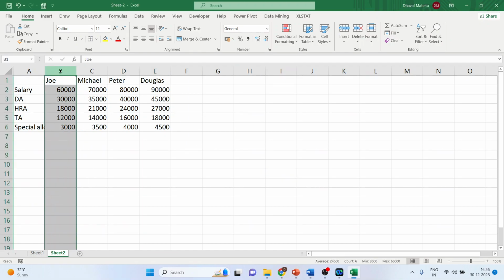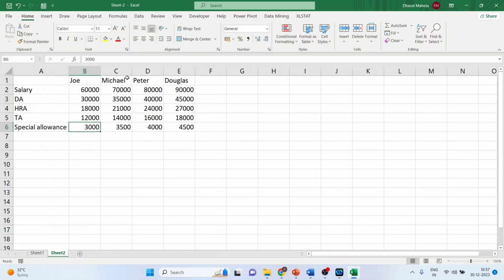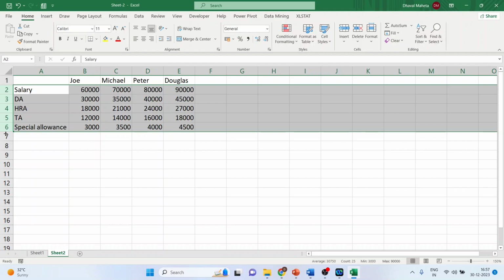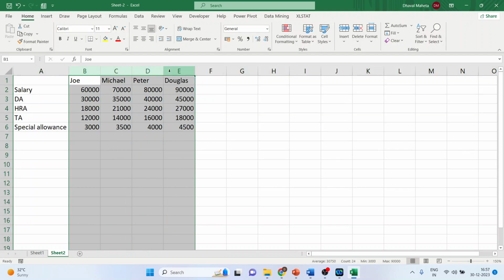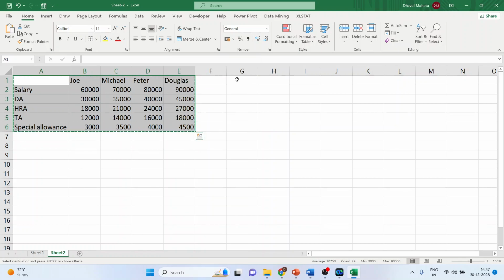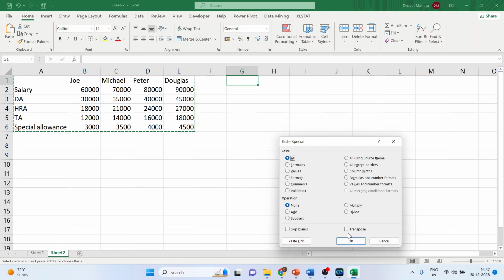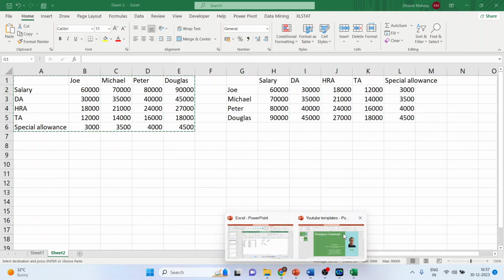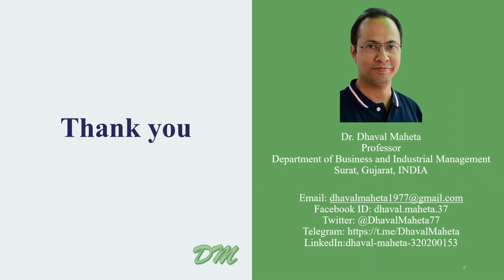45. Transpose Function in Microsoft Excel (MS-Excel) || Dr. Dhaval Maheta